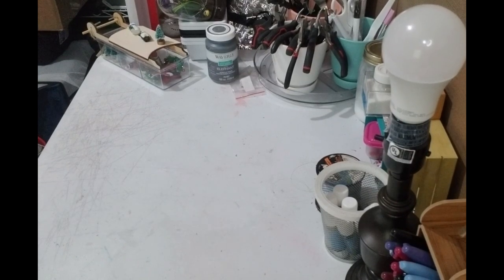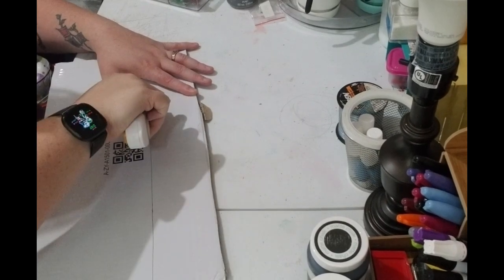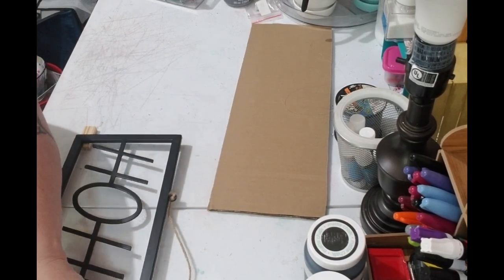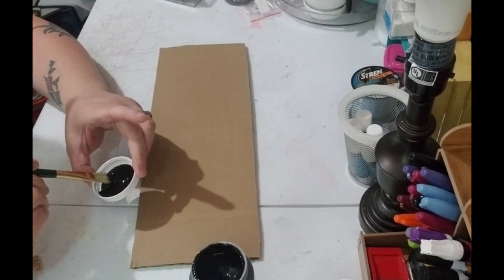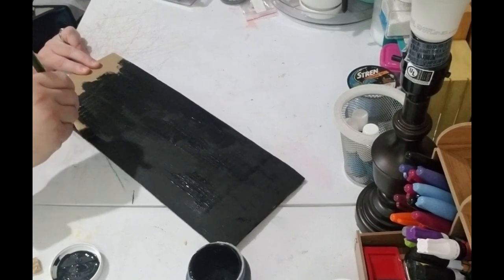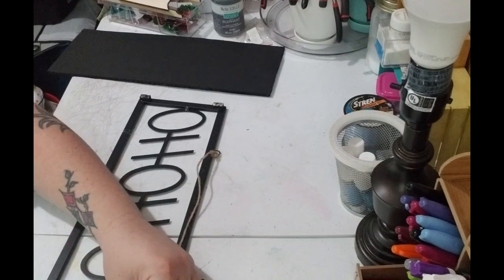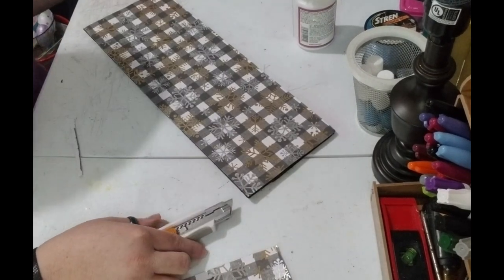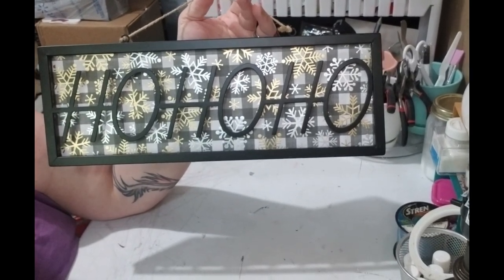HoHoHo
A gorgeous store worthy sign that is easy to make and perfect for any home during the holidays!!